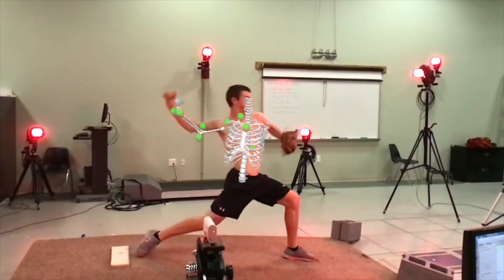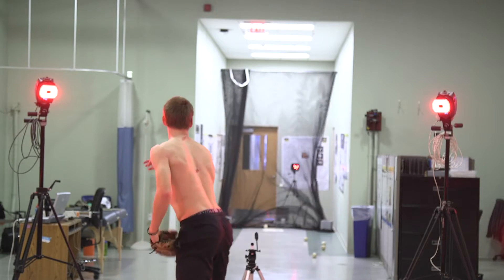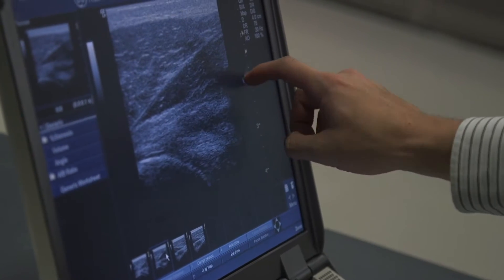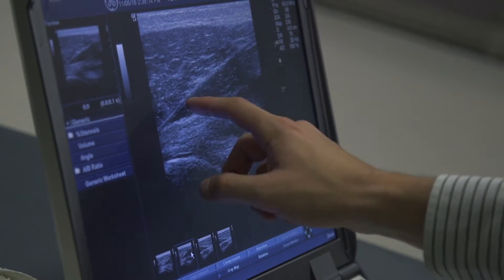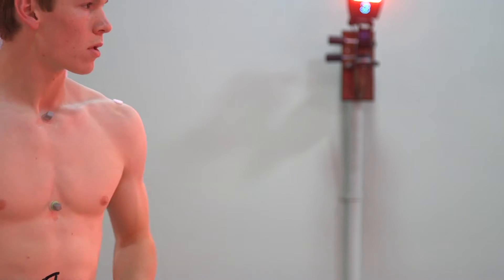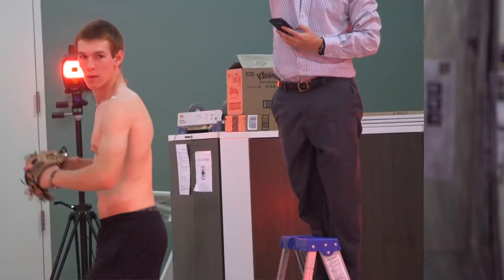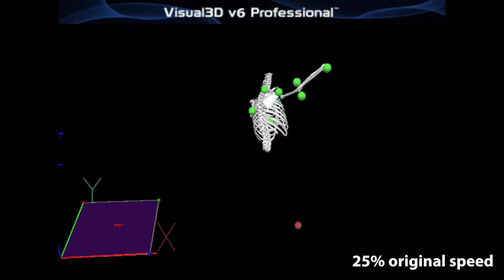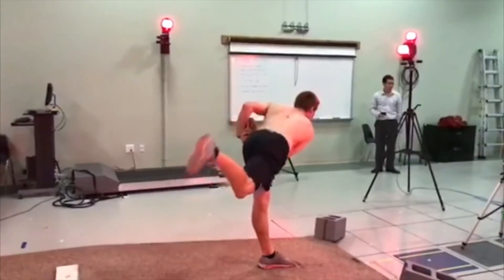Pitching's effects on shoulders, elbows of high school players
Biomechanics and movement science Ph.D. student Aaron Struminger tests the effect of pitching on the shoulder and elbow of youth athletes. Learn how the arm muscles, ligaments and bone adapt to throwing by studying ultra sound and motion capture data.